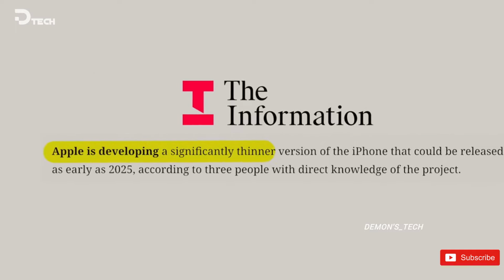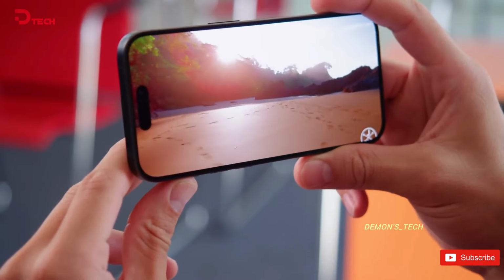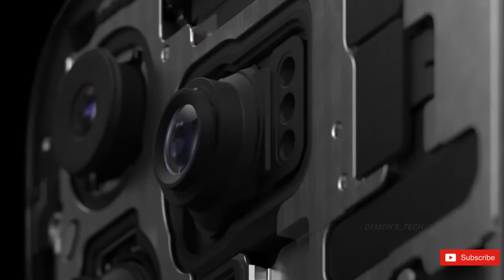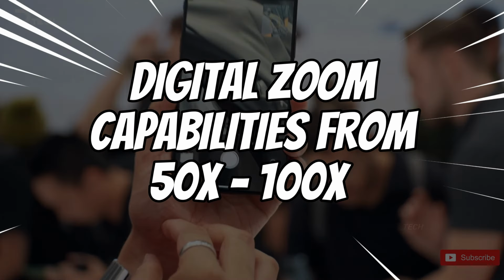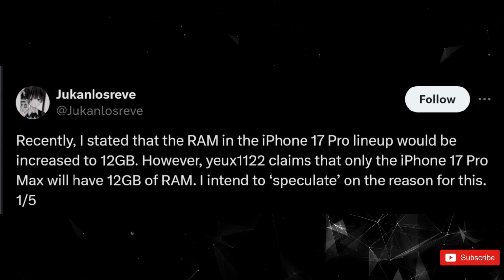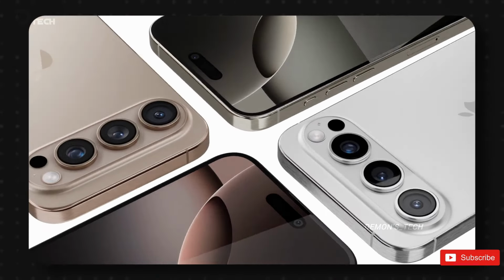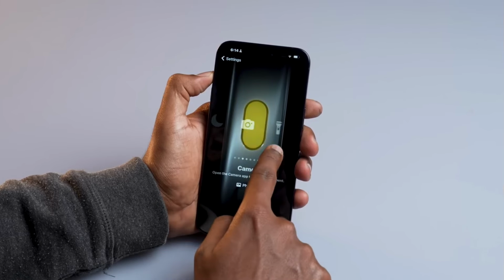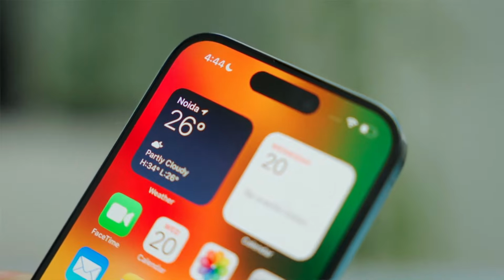iPhone 17 Pro Max - TOP 10 LEAKS SO FAR!🔥🔥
Get ready for the most EXCITING iPhone REVEAL with its TOP 10 LEAKS So Far! The iPhone 17 Pro Max is rumored to be a game-changer, and we've got the scoop on the most insane features that will blow your mind! From a new design to revolutionary camera upgrades, we're diving into all the juicy details. Is Apple finally going to give us a 120Hz refresh rate? Will we see a major battery life improvement?